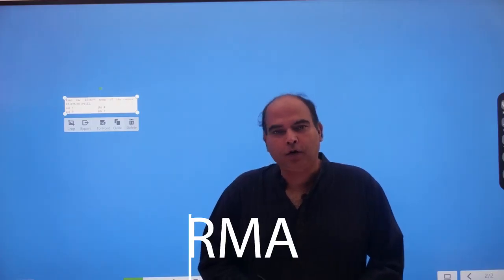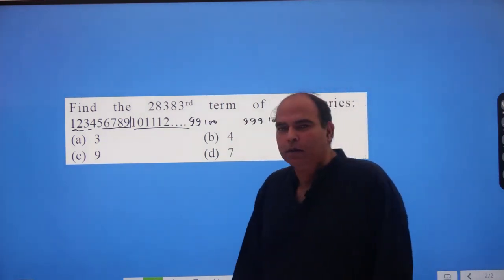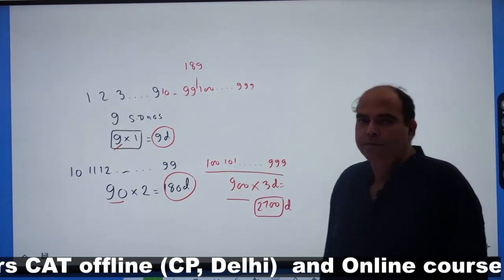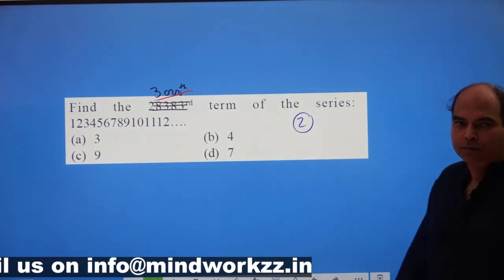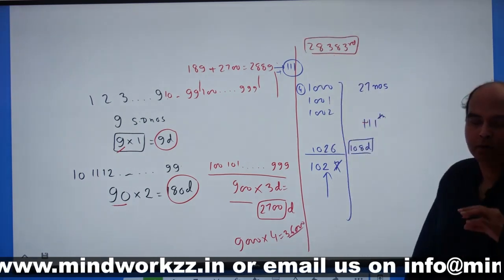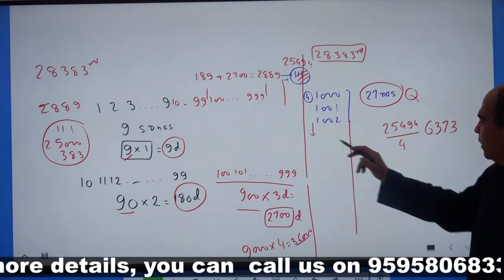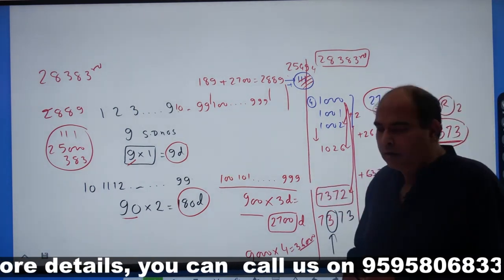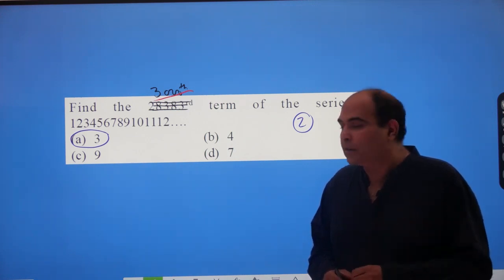Using Remainders for counting | Quants Made Easy | Number Systems Day 3 | Arun Sharma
"Quants Made Easy" with Arun Sharma continues with Day 3, where we explore the topic of using remainders for counting. This session is specifically designed for those who are preparing for CAT 2023 or other MBA entrance exams and want to strengthen their quantitative aptitude.

Arun Sharma, a renowned author and educator, will guide you through the intricacies of using remainders to count the number of possibilities in different scenarios. Whether you are new to the concept of remainders or looking to sharpen your skills, this session will provide you with a solid foundation and practical techniques to tackle even the most challenging counting problems.

Through a series of examples and practice problems, Arun Sharma will demonstrate how to use remainders to count the number of possibilities in various scenarios. Remainders can help simplify complex counting problems and make them more manageable.

Whether you are preparing for a competitive exam or simply looking to improve your math skills, this session will provide valuable insights and techniques for mastering counting using remainders. Join us for an engaging and informative session with Arun Sharma.